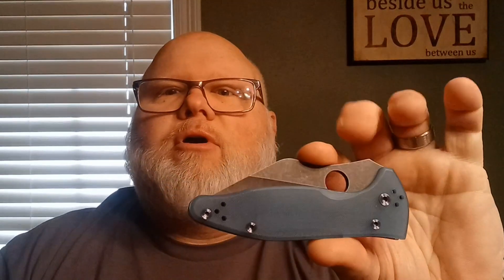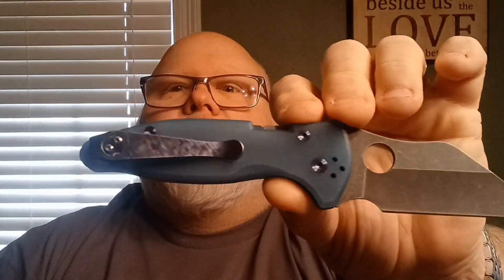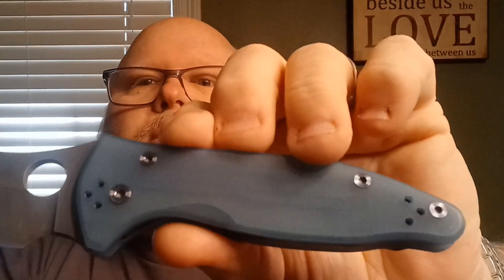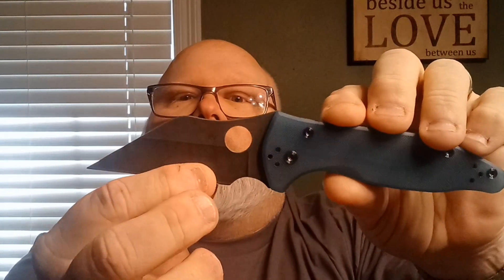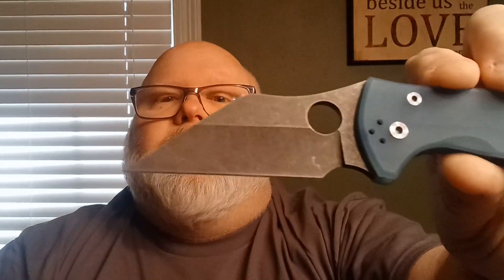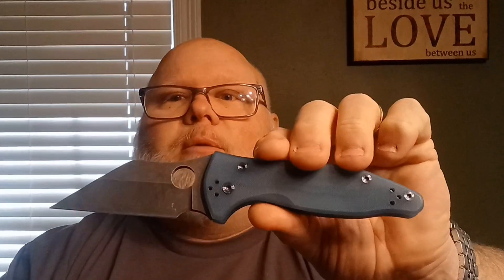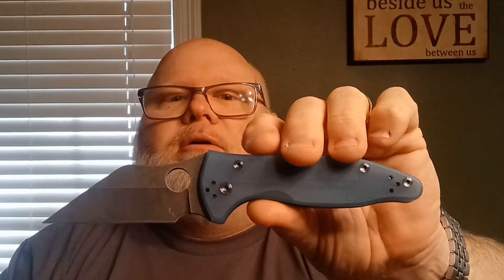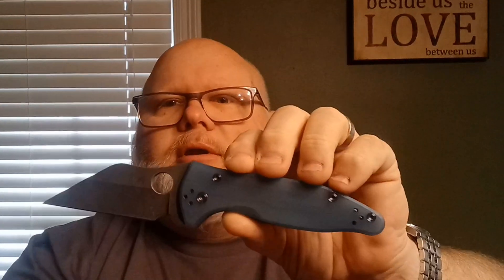🕷"Wharncliffe Wednesday" *Open Tag* by @georgia_adventurer 💯🇺🇸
Today's featured knife is a customized Spyderco Yojimbo 2. This knife is wearing blue g10 aftermarket scales, a Lynch NW deep carry clip, anodized blue hardware and a black-washed CPM-S30V stainless steel wharncliffe blade.